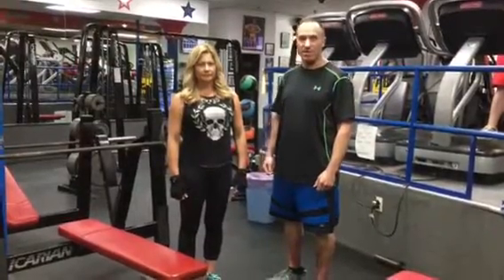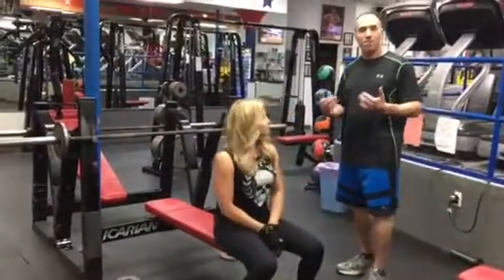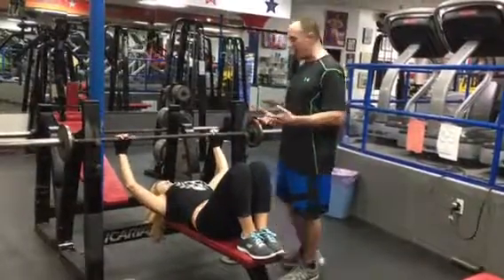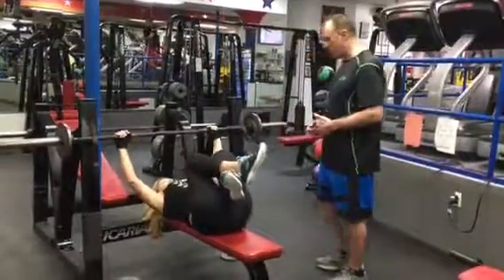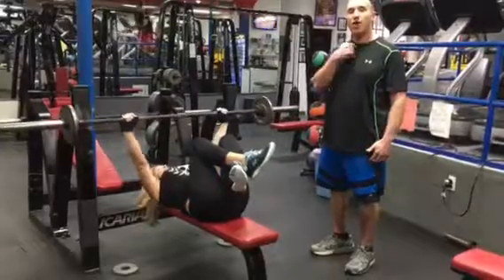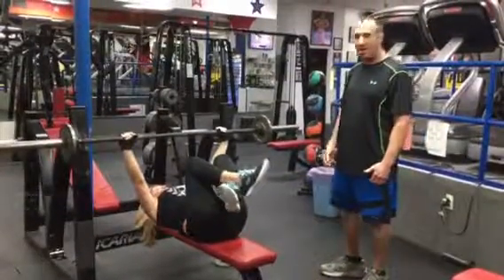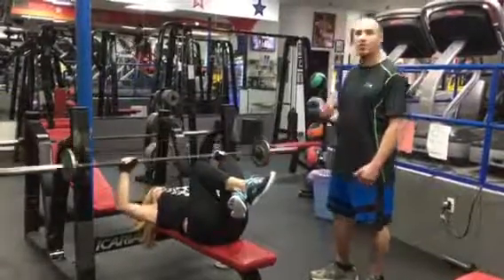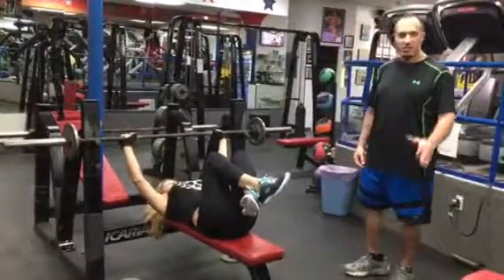Philip Pennacchia demonstrating the Vince Gironda bench press at New Dorp fitness on Staten Island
Philip Pennacchia demonstrating the Vince Gironda  bench press at New Dorp fitness